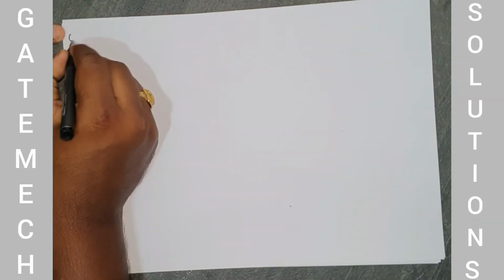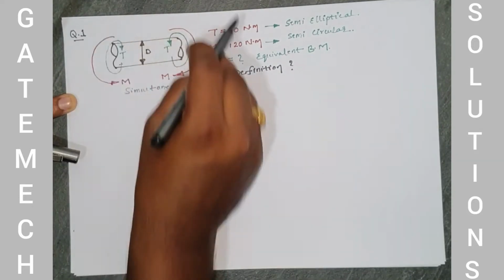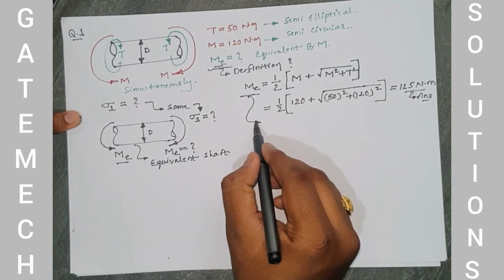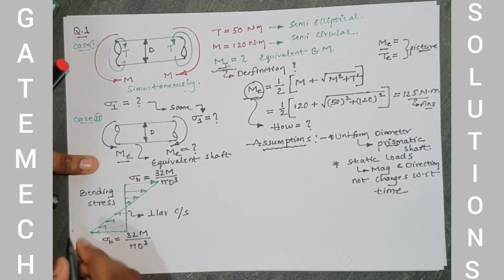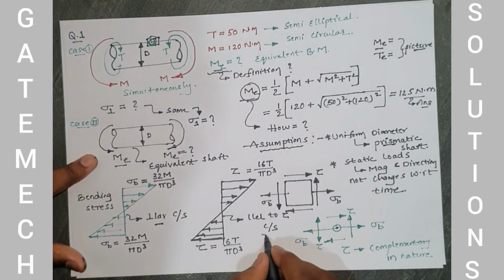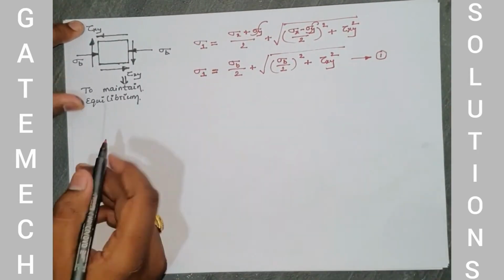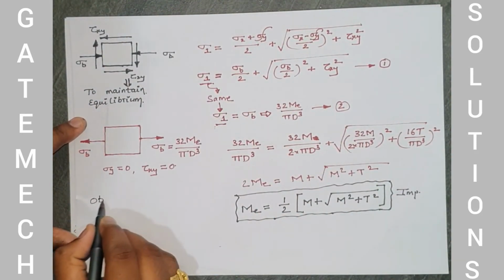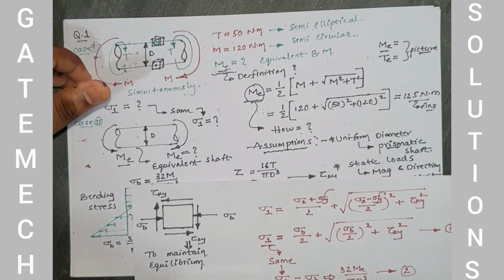S.O.M. question no.1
On equivalent bending moment